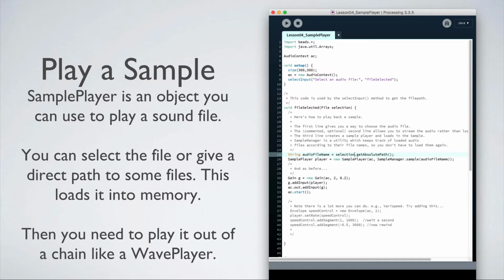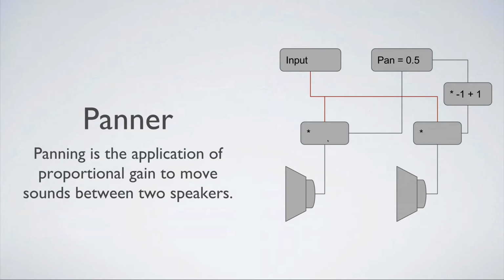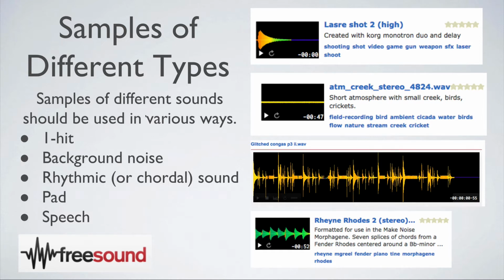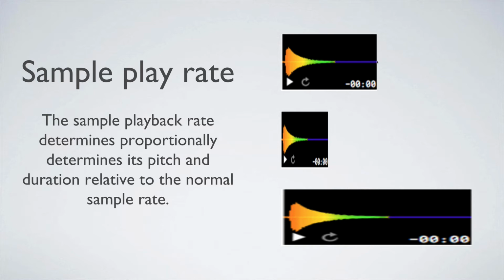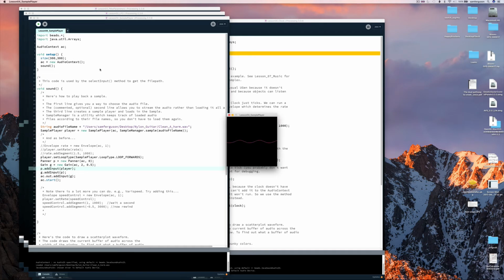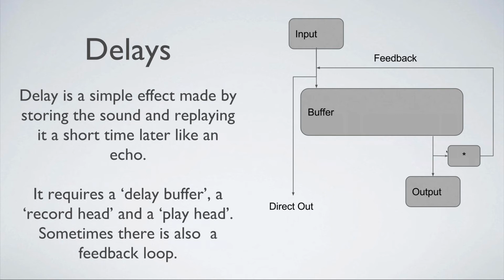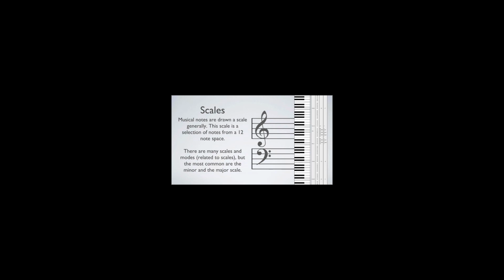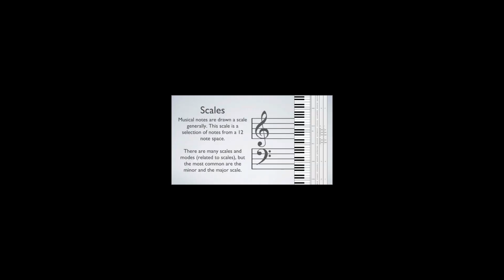Samples in Beads